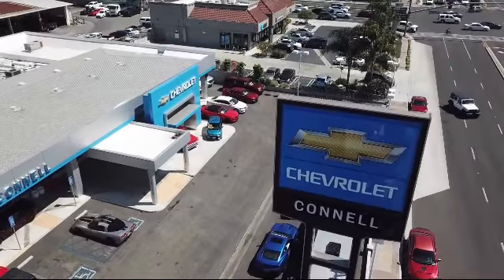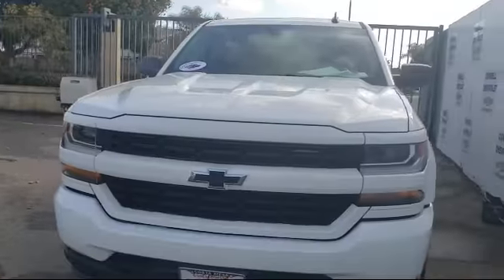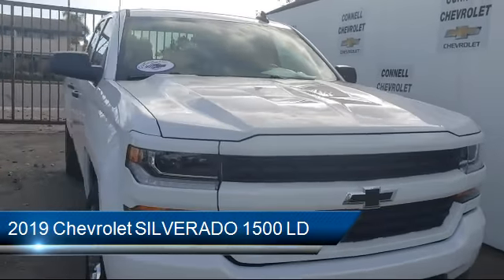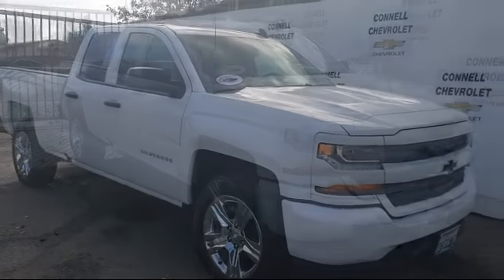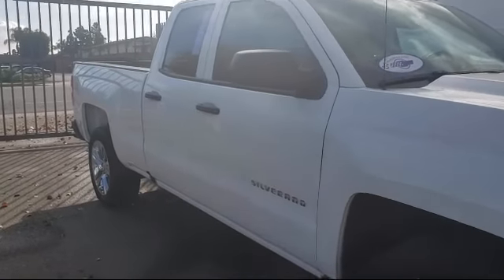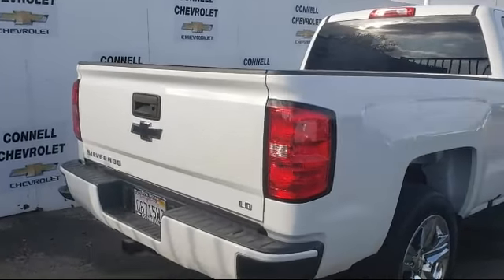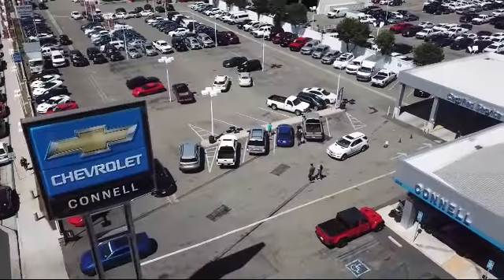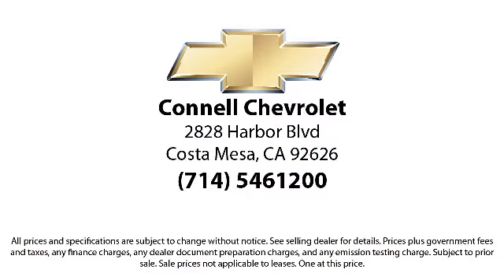2019 Chevrolet SILVERADO 1500 LD Custom Costa Mesa Newport Beach Irvine Huntington Beach Orange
2019 Chevrolet SILVERADO 1500 LD Custom Stock Number: K175353I Vin:2GCRCMEC6K1175353.

Connell Chevrolet
2828 Harbor Blvd.